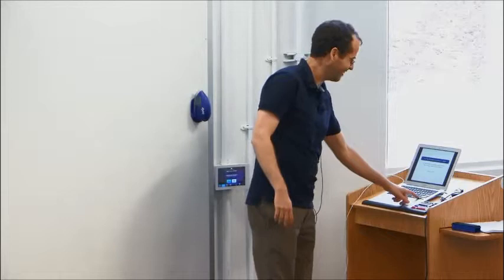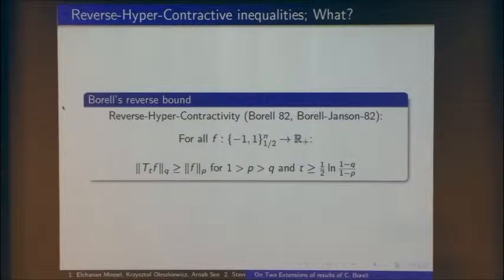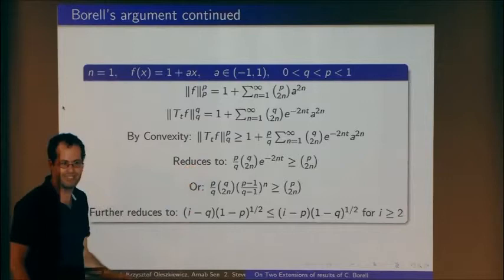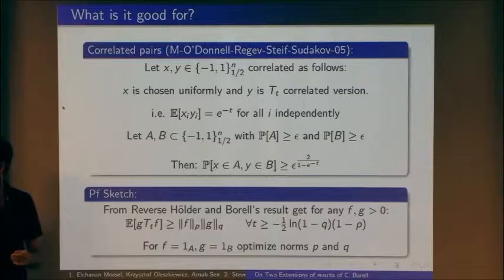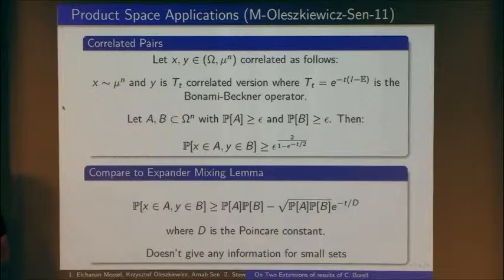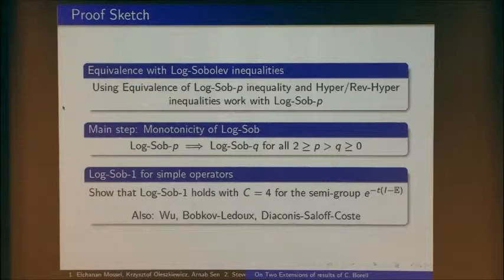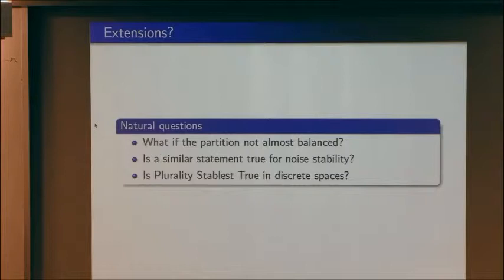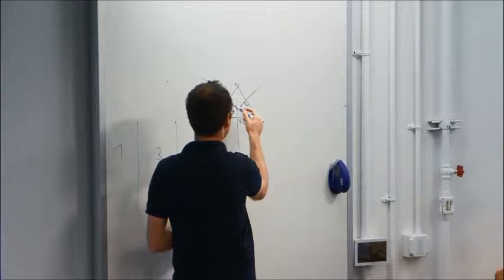Reversing Hypercontractivity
Elchanan Mossel, UC Berkeley
Functional Inequalities in Discrete Spaces with Applications